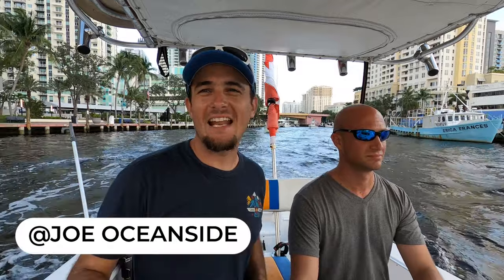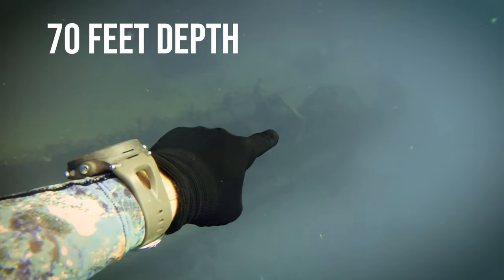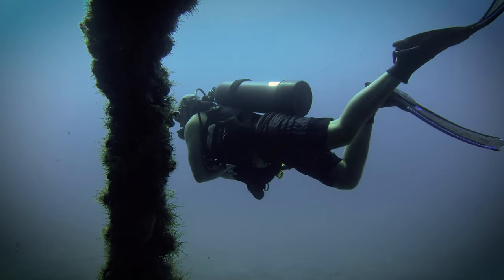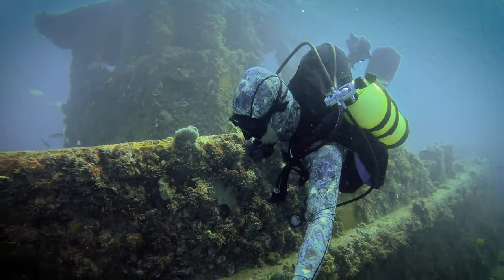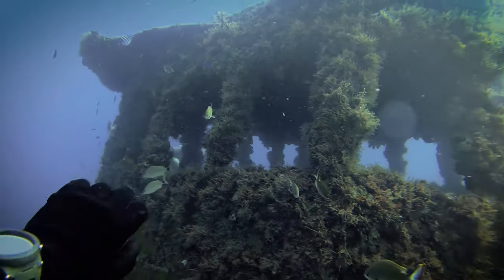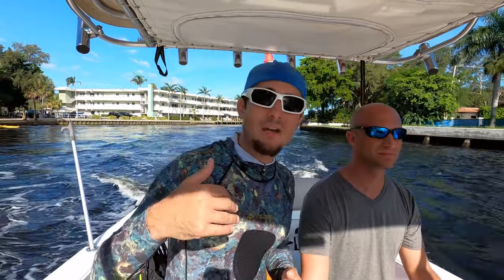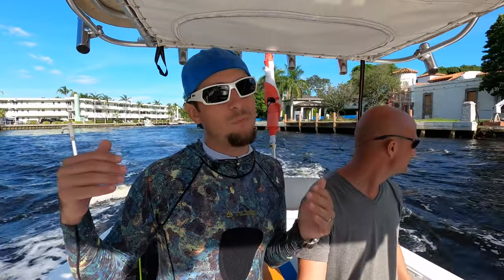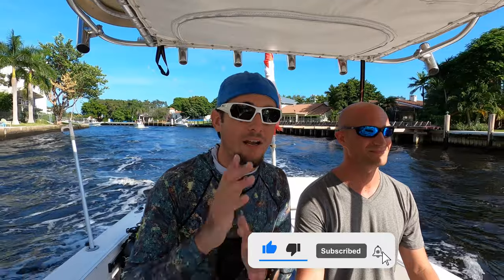I took my friend Scuba Diving into SHIPWRECK Turned artificial reef ⚓ Best Diving South Florida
I love scuba diving in this Shipwreck. Wreck Scuba diving is a very unique ocean experience, the Tracey Wreck in Fort Lauderdale Florida is one of the best dive sites to get started wreck diving. I took my friend Scuba Diving onto this shipwreck and it was one of the best scuba dive trips in South Florida. If you ever get the chance come out to Fort Lauderdale Florida and go Scuba Diving on the Tracey Wreck. The Tracey Shipwreck is also known as the Ken Vitale Memorial reef.

Tusa HD freedom mask
Seac M70 Low Volume
Scuba choice roll up snorkel
Tusa liberator dive fins
Tilos Rashguard
Gopro 8 black w card and 2 batteries
Gopro Hero 8 Dive housing